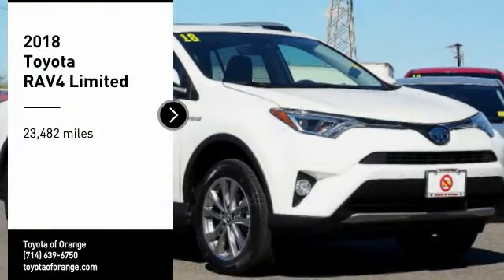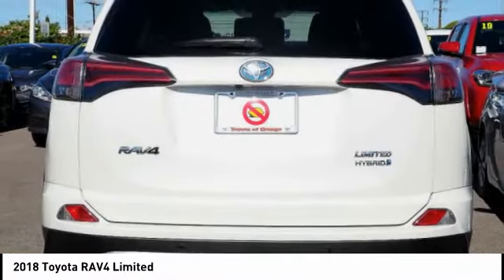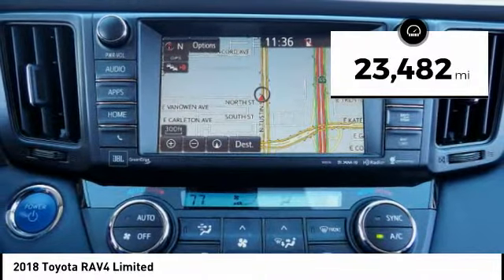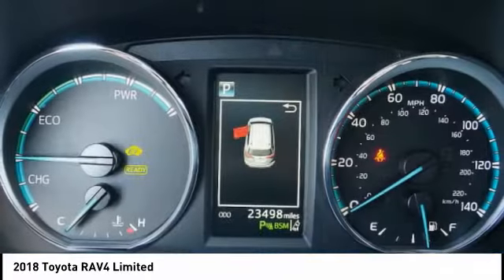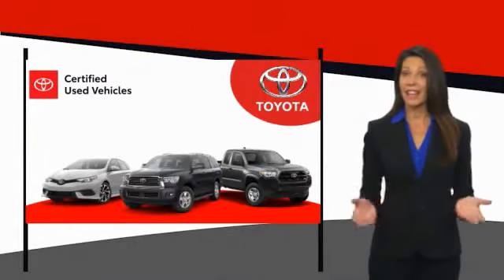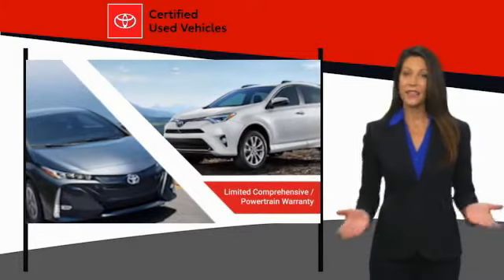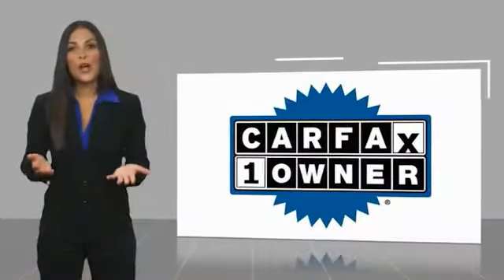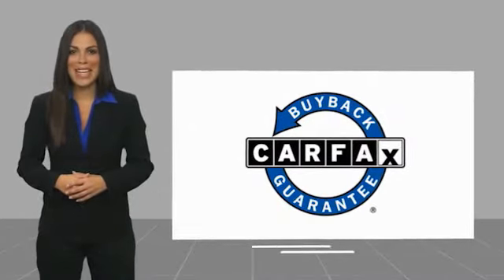2018 Toyota RAV4 Orange CA U29169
2018 Toyota RAV4 Limited

1400 North Tustin Ave.